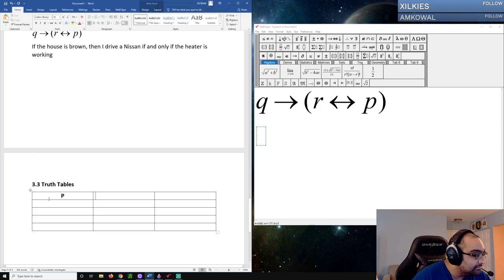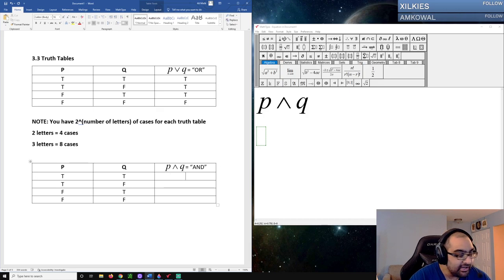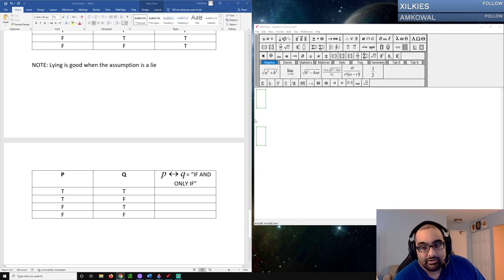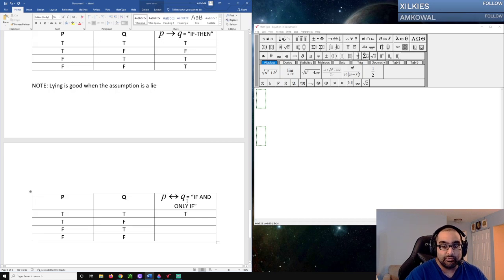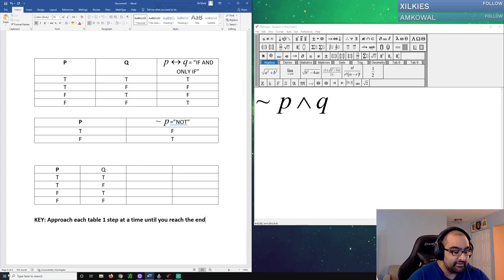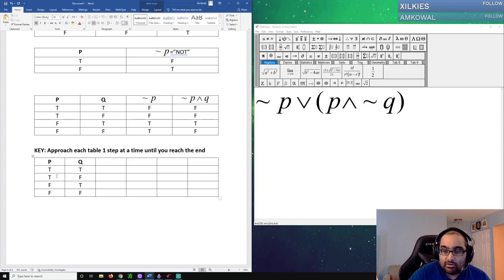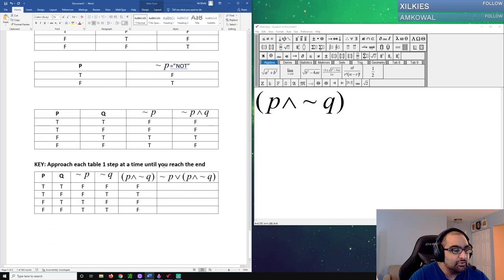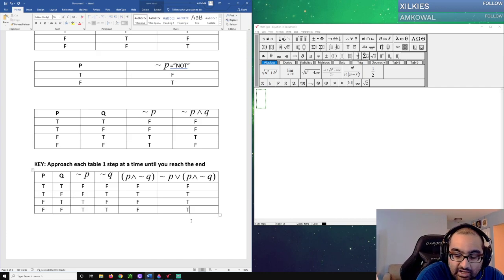Math 101 09/23/2020